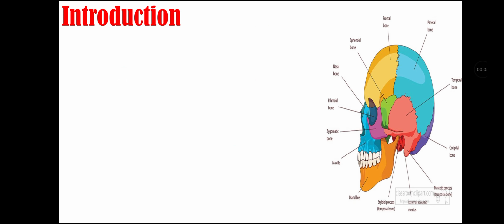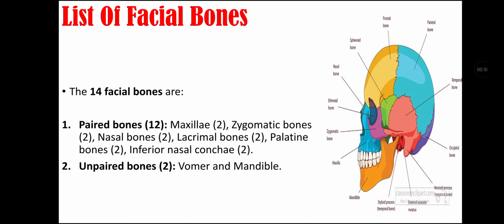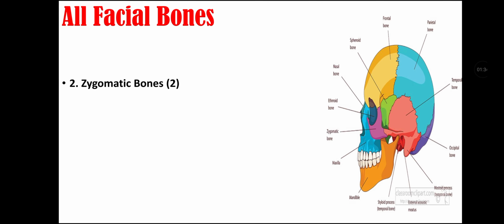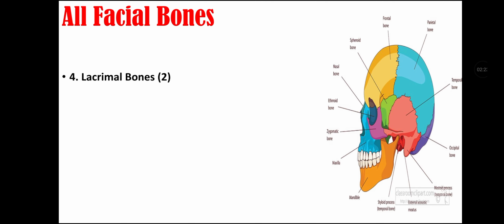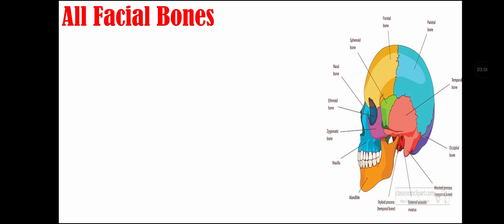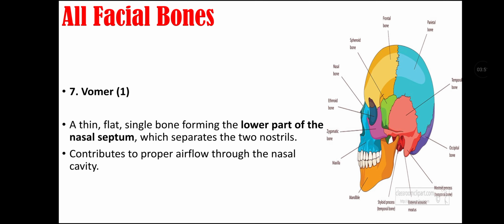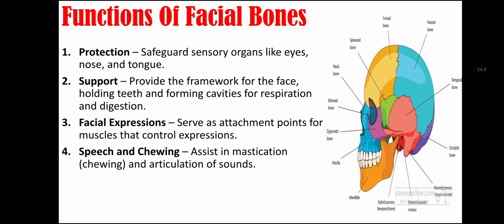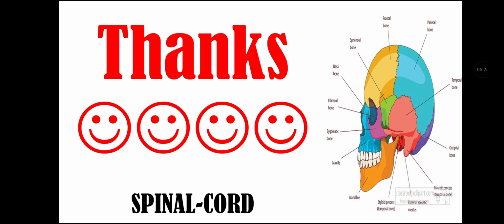18 February 2026